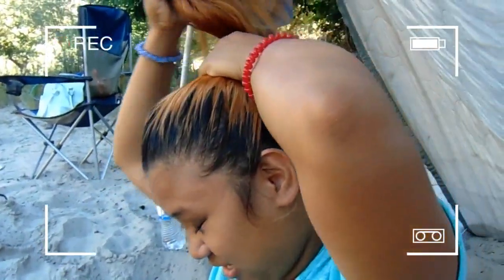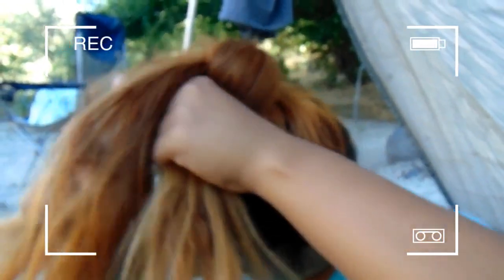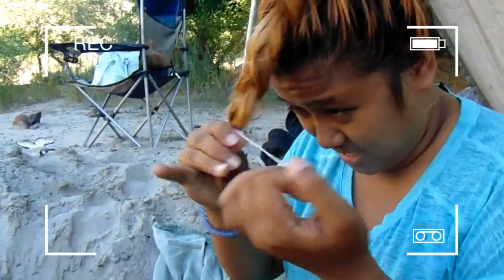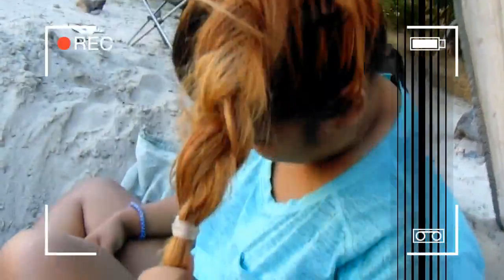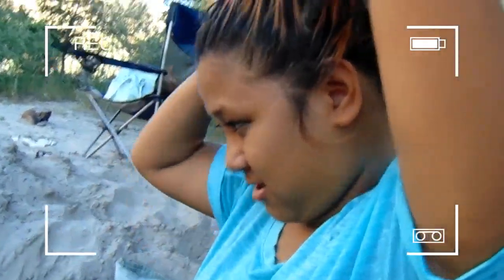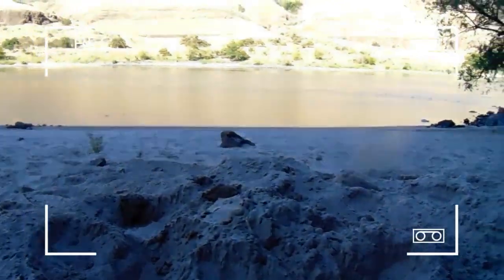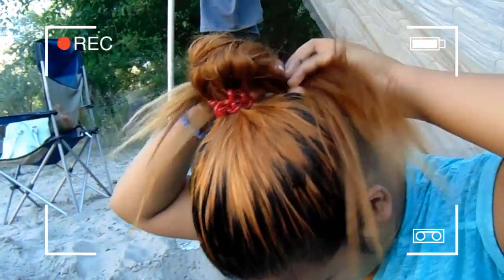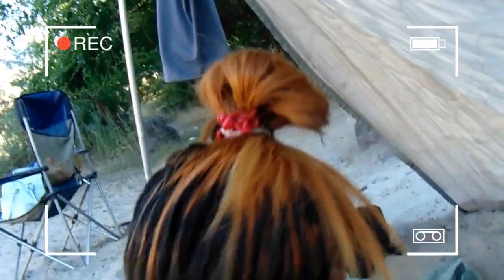SUMMER BEACH HAIRSTYLES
ALOHA GUYS IM AT THE BEACH LIVE SHOWING BEACH HAIRSTYLES ;)

FACTS ABOUT ME :
* LIVE IN WASHINGTON
*FROM HAWAII (OAHU)
*LOVE MAKEUP
*WANT TO BE MAKEUP ARTIST IN FACT I WILL BE
*WANT TO HAVE MY OWN MAKEUP LINE ONE DAY
*IM MARRIED OR GETTING MARRIED
*HAVE A CAT STONEY (WHO IS OUR SON)

BUSINESS AND INQUIRIES OR REVIEWS

ALOHA AND MAHALO ;)